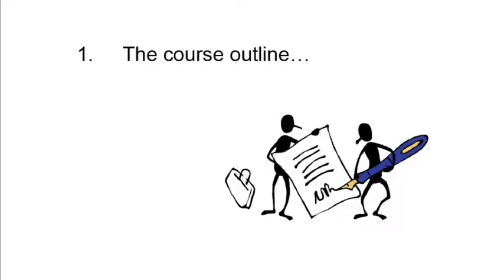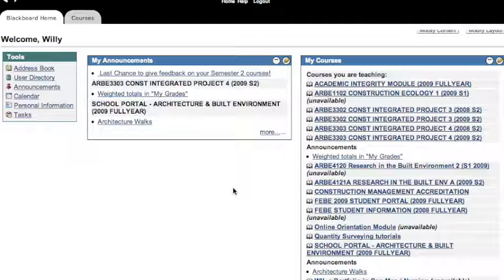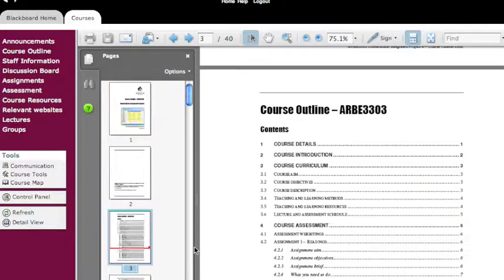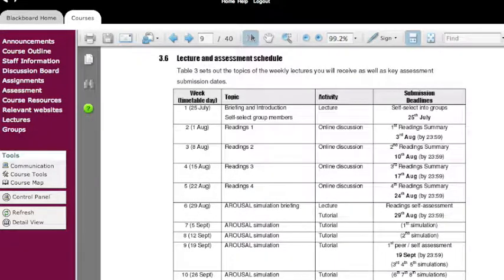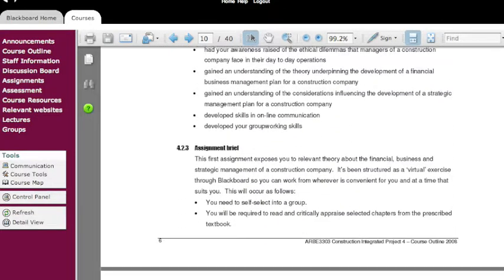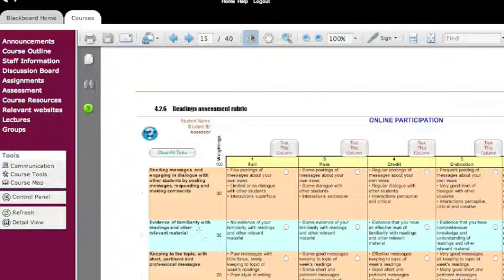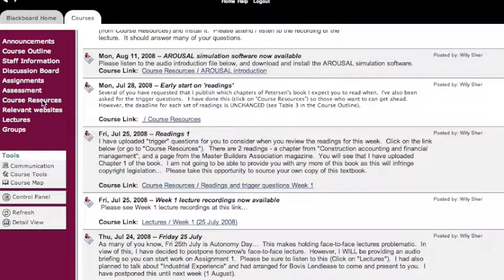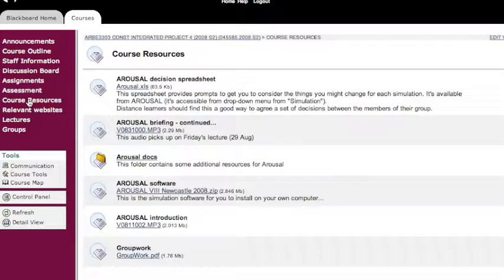Blackboard Course Sites